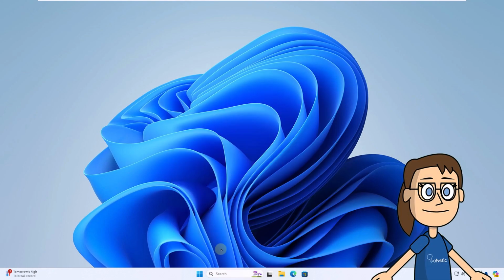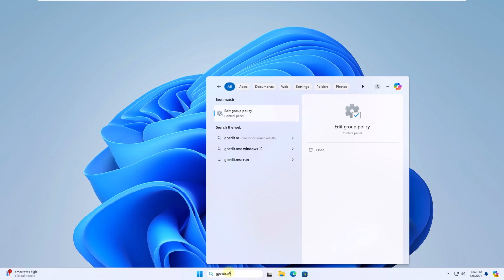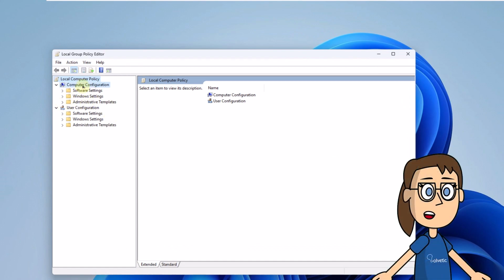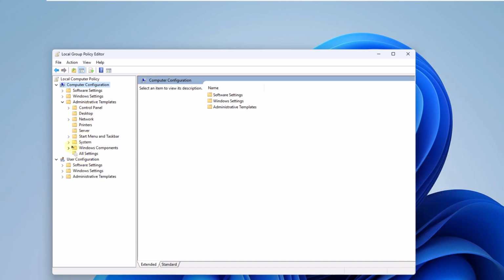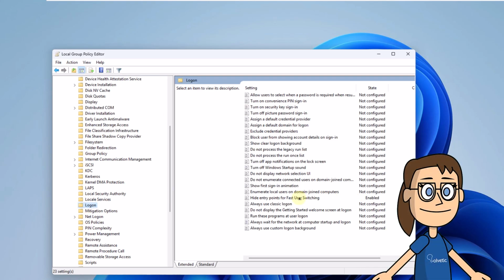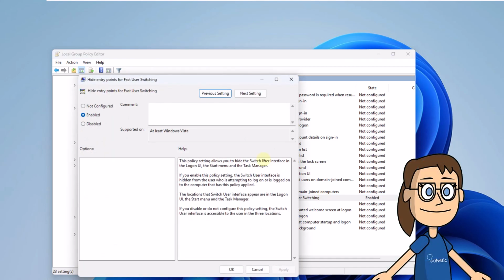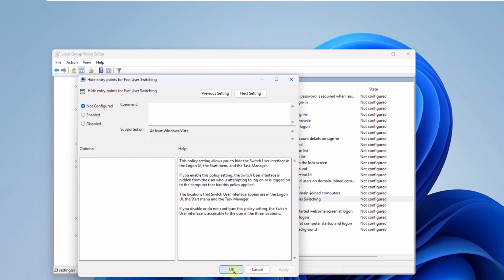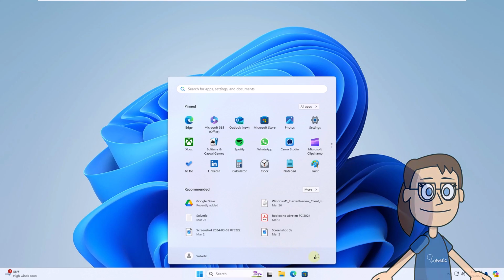No Switch User Option Windows 11 FIX ✅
Welcome back to Solvetic! In this video, we're going to address a common issue some Windows 11 users have encountered: the absence of the "Switch User" option.

It's frustrating when you're unable to switch users on your operating system, especially if you need to access a different account or share the device with others.

But fear not, because in this tutorial, we'll show you an effective solution to enable the "Switch User" option in Windows 11 and restore the full functionality of this important feature.

Join us as we guide you step by step through this process, allowing you to switch users seamlessly on your operating system.

Your feedback is important to us. And if you find this content helpful, don't forget to give it a thumbs-up and share it with other Windows 11 users who may be facing the same issue!